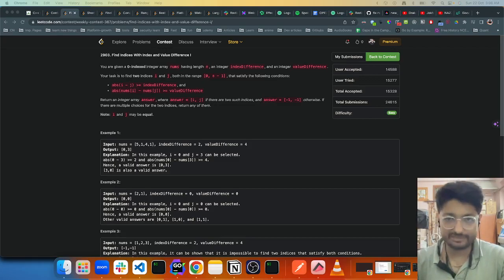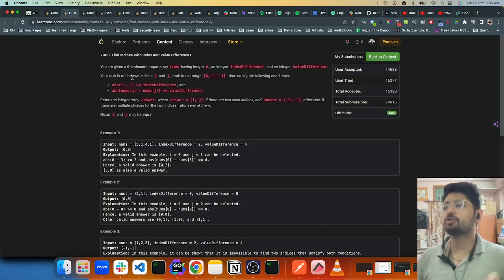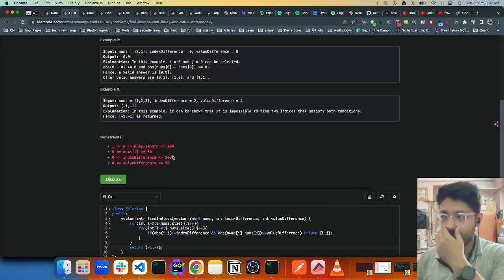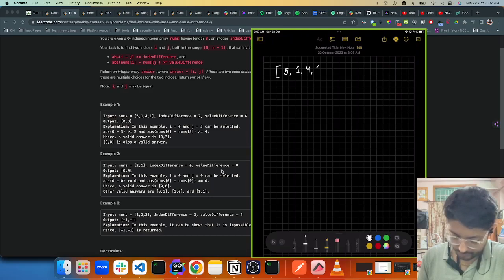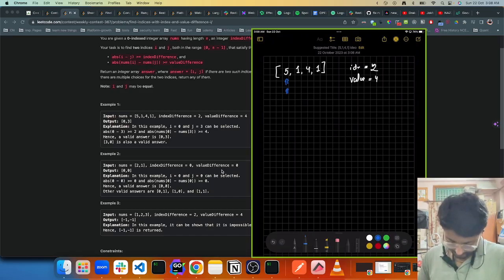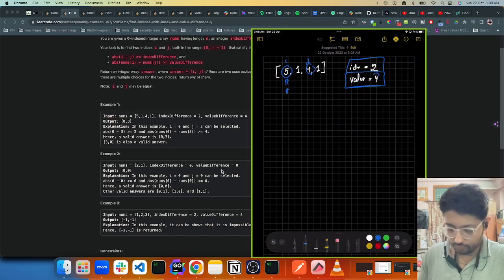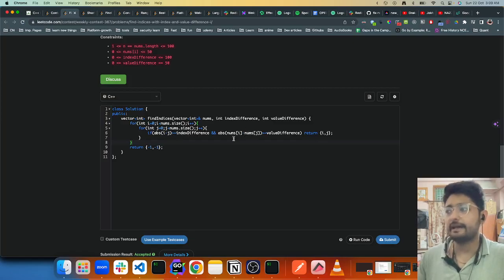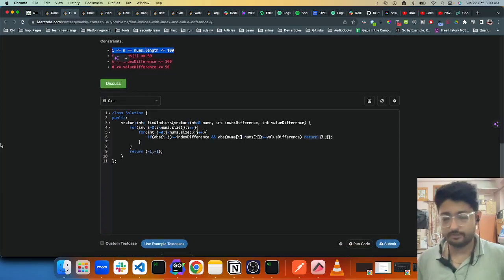2903. Find Indices With Index and Value Difference I | LEETCODE WEEKLY CONTEST 367